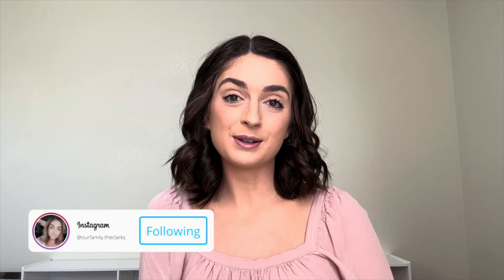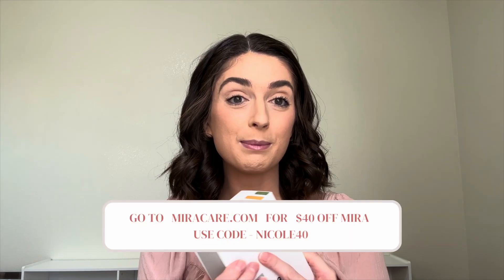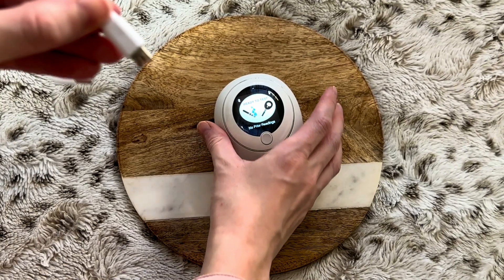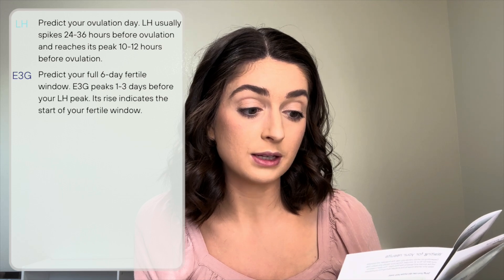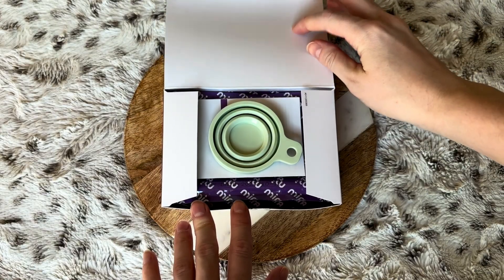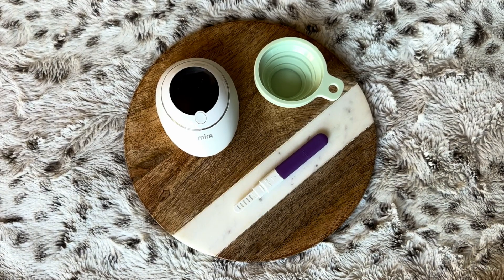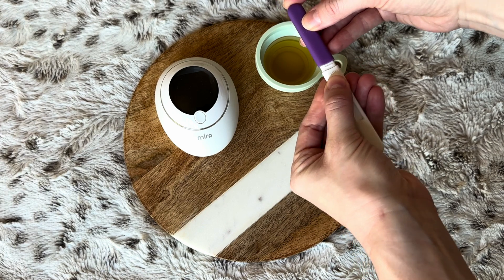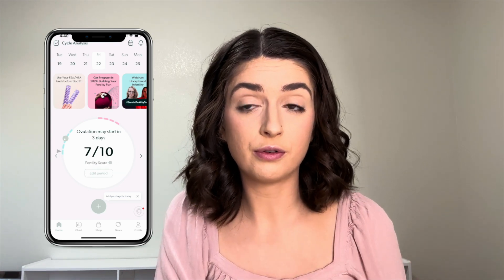Mira Fertility Tracking Kit Unboxing | Demo | 2024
Since I have struggled to conceive at home for years I’ve tried many different ways of tracking my own fertility, so I am thrilled to be partnering with @MiraFertility. Their Mira Analyzer doesn’t just tell you that you might be ovulating soon but it can track LH (to predict ovulation), E3G (to identify your full 6-day fertile window), PdG (to confirm ovulation happened during a specific cycle), and FSH (to check your fertility status). This information is usually only available when your being seen by a doctor and considering my goal is to pregnant at home without fertility medications my hope is this device will be my answer. A full review is coming soon!

Don’t forget to get $40 off your own kit with my code - NICOLE40

Also let me know down below if you guys enjoy these kind of videos and what other videos you would like to see in the future.